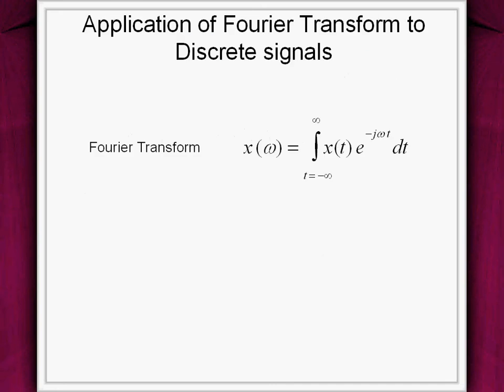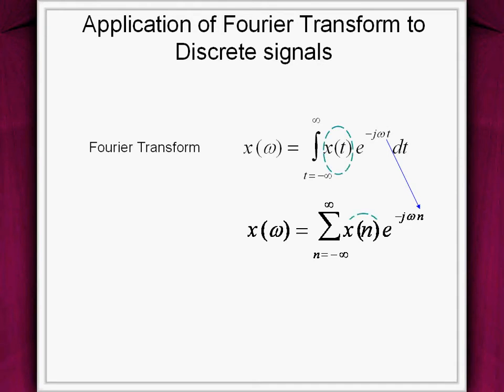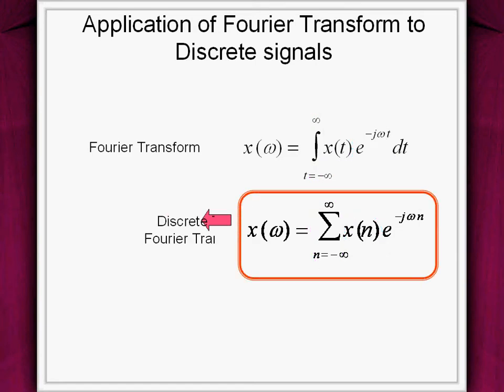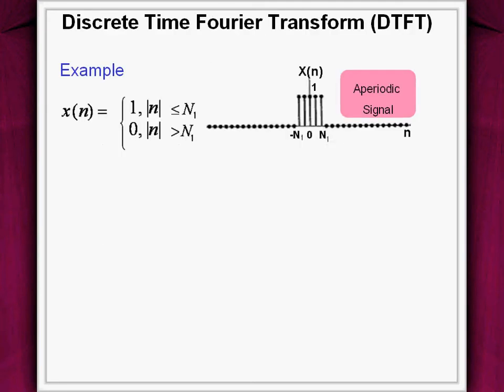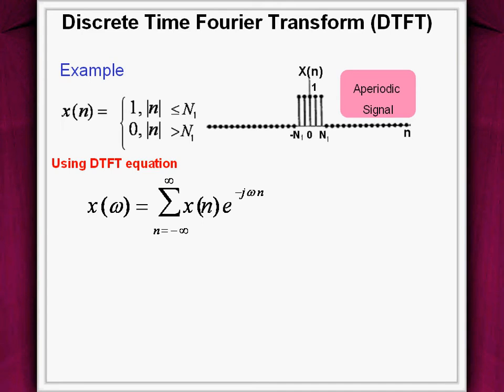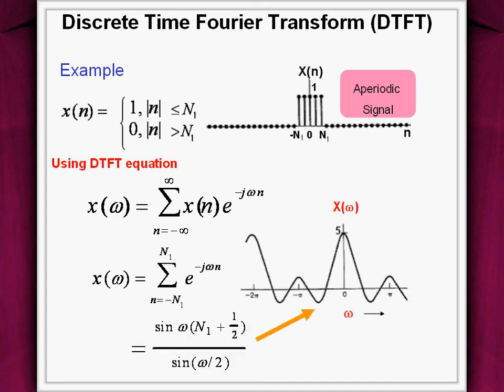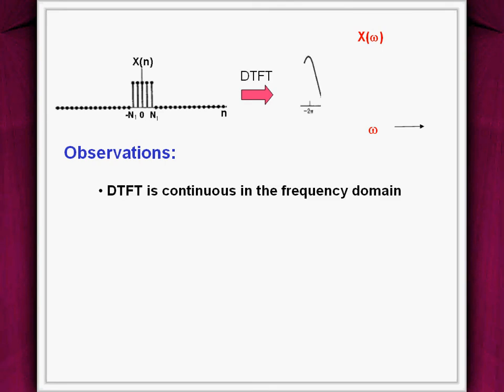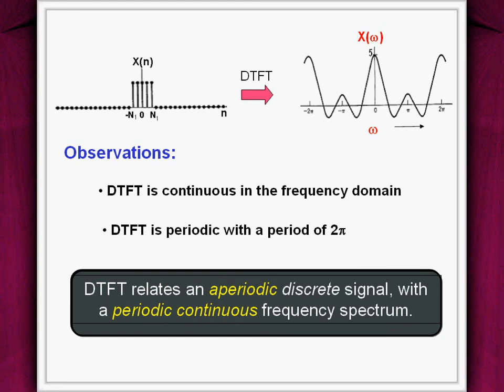Discrete Time Fourier Transform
This video describes the concept of DTFT